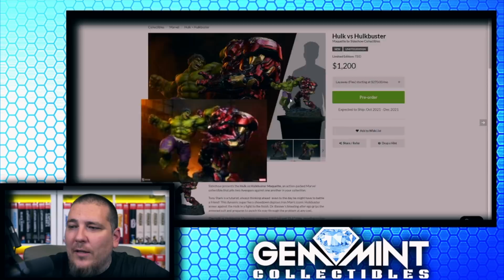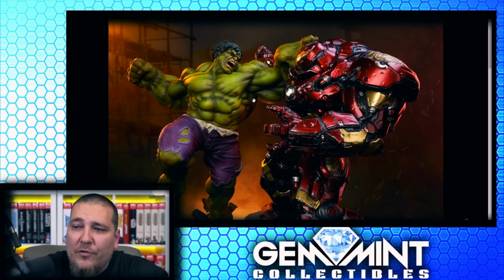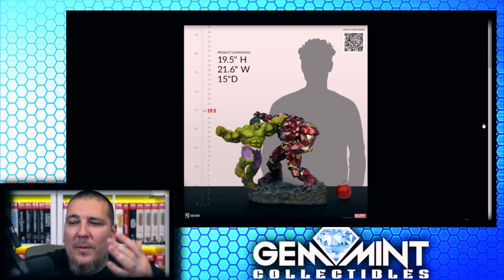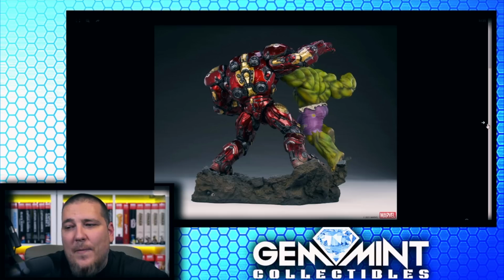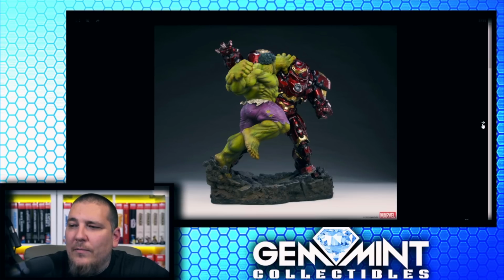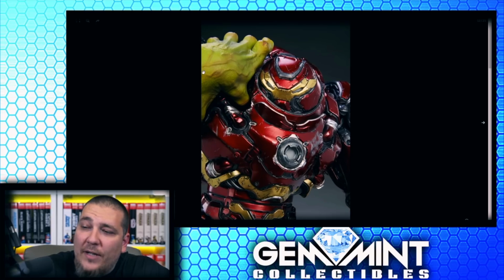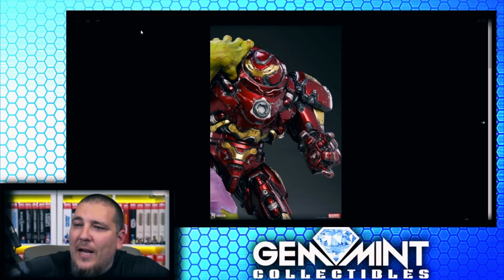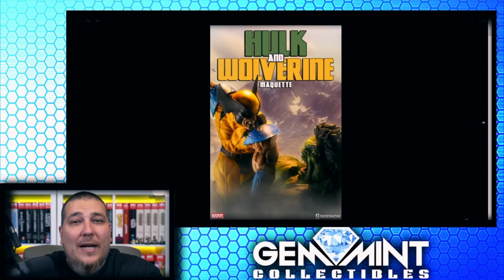HULK vs HULKBUSTER Maquette by SIDESHOW… My Thoughts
Today I give my thoughts on the Hulk vs Hulkbuster maquette by SIDESHOW.

RSVP for our Gem Mint Dynamite Box which comes with the exclusive Jae Lee Bettie Page variant!

💎 GABE'S CAVE
If you like Comics, Pop Culture, Movies, Gaming, and much more make sure to check them out

2301 N Zaragoza Rd Suite 103 Box 2